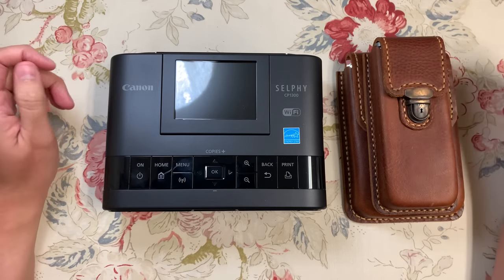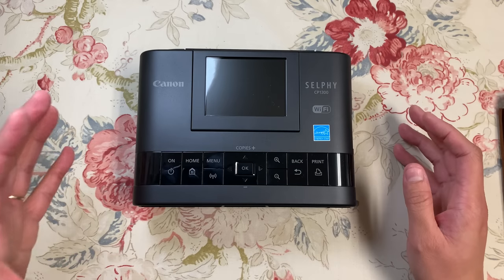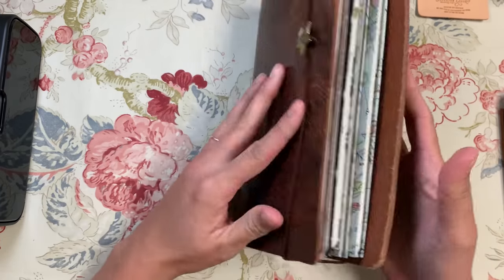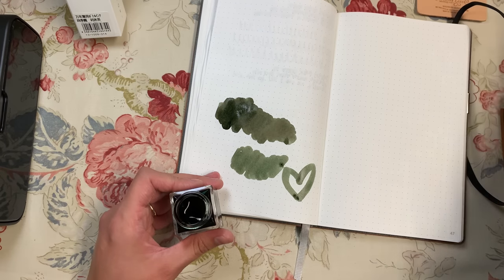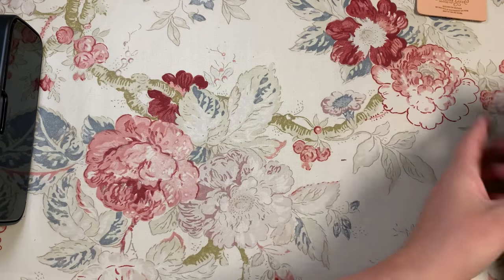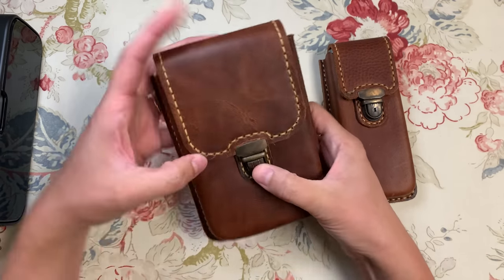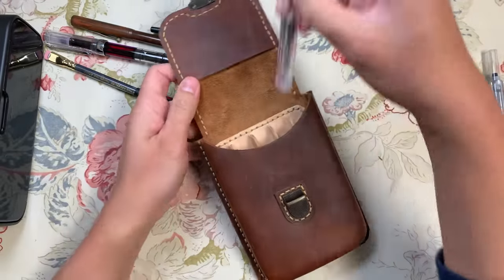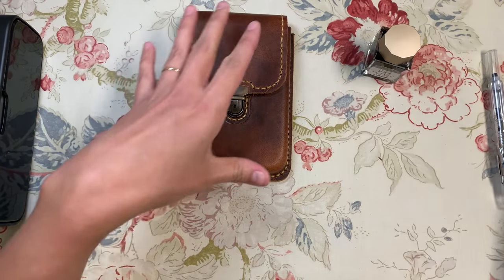Stationery Haul ~ What I Received for Christmas 2020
RELEVANT VIDEOS

Canon Selphy 1300 {AFF}

Sailor Shikiori Rikyucha Ink {AFF}